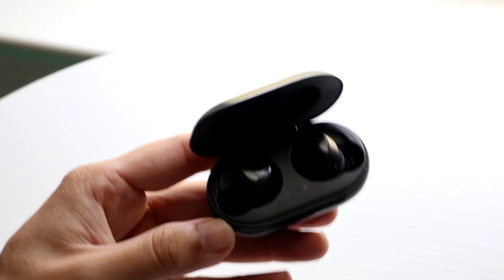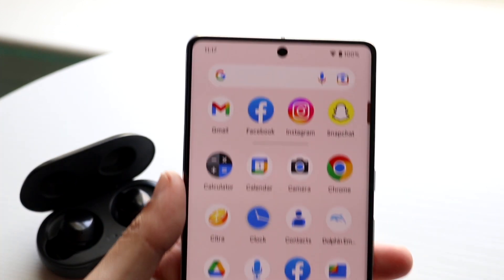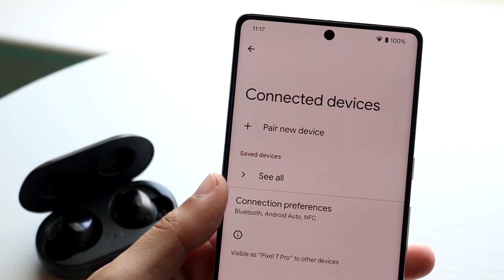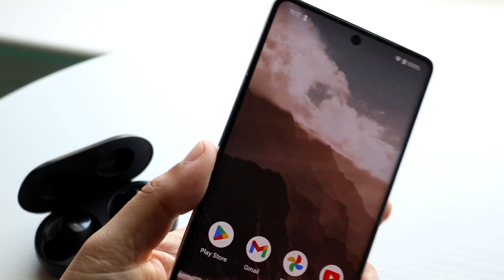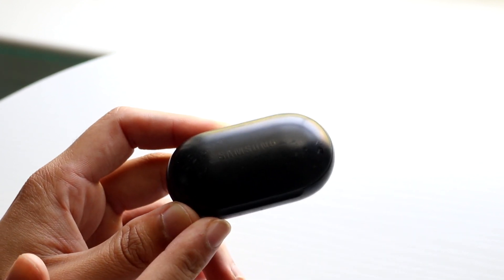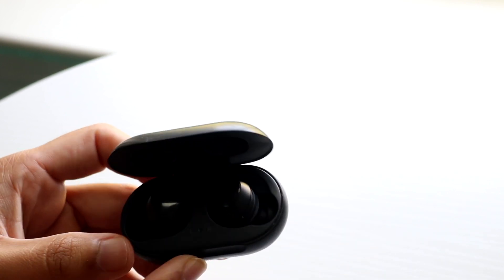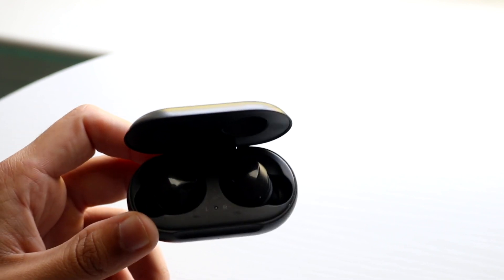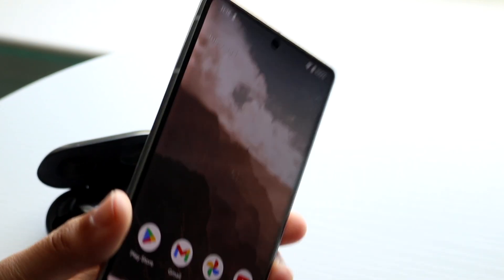How To FIX Samsung Galaxy Buds Not Connecting! (2023)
Here is exactly How To FIX Samsung Galaxy Buds Not Connecting! (2023)